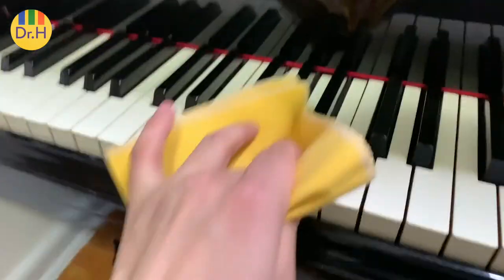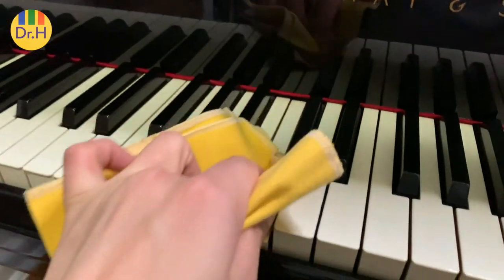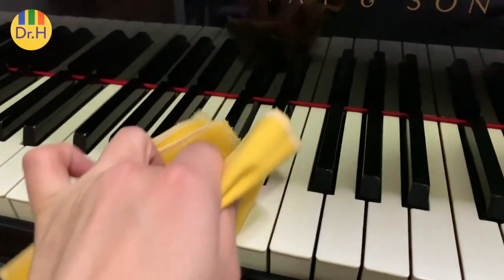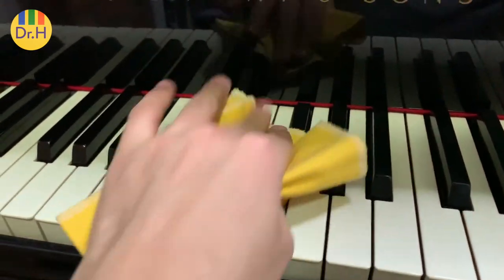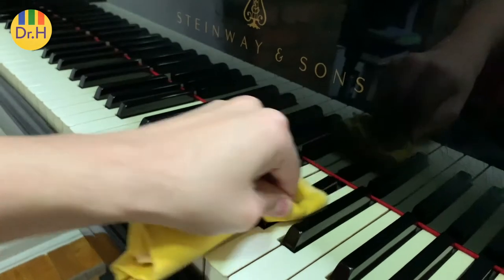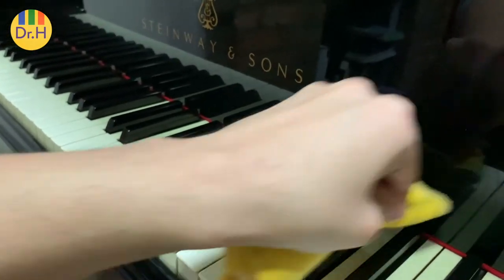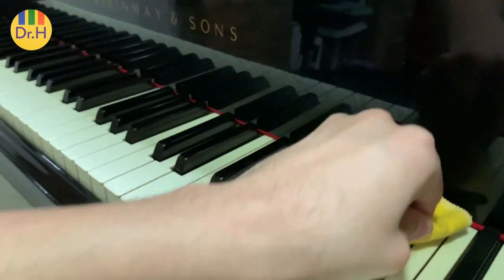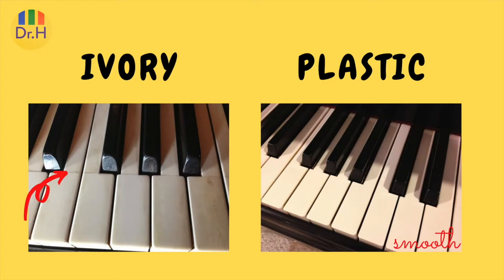CLASSY PITCH - How To Disinfect Your Piano Keys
Because of the worldwide coronavirus outbreak, we as musicians need to know how to protect ourselves while working hard in the practice rooms. Dr. H talks about how to disinfect piano keys with simple steps and what not to do while disinfecting the piano keys.

Lint-free Cleaning Cloth